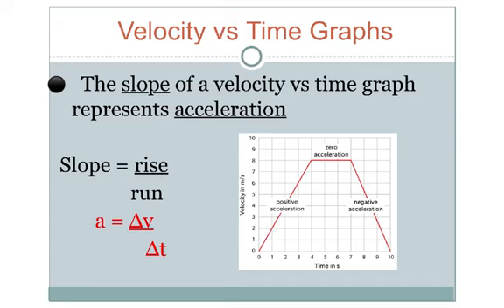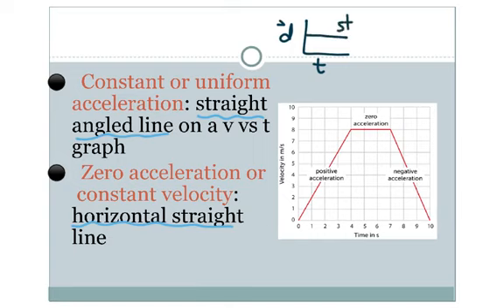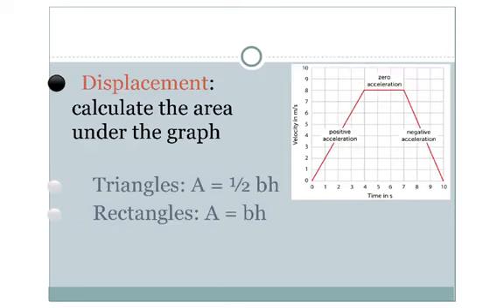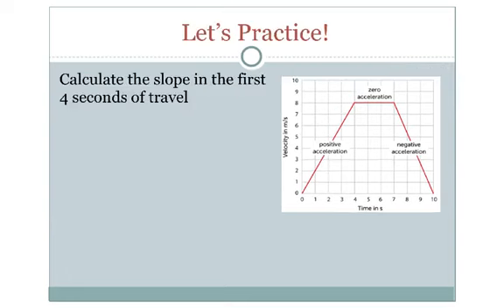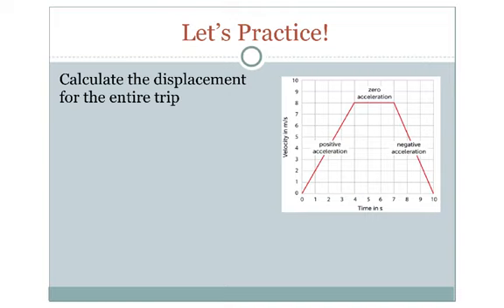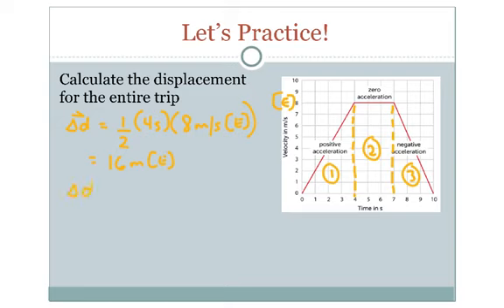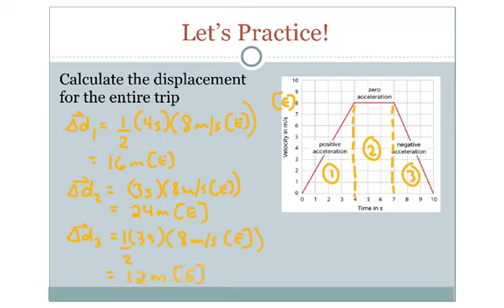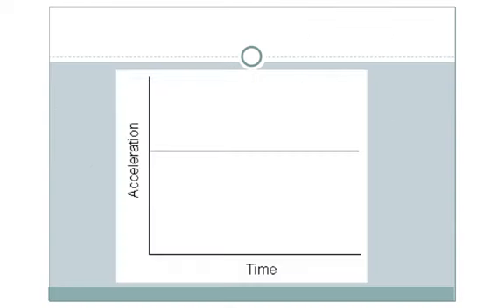3U physics Velocity vs Time and Acceleration vs time graphs